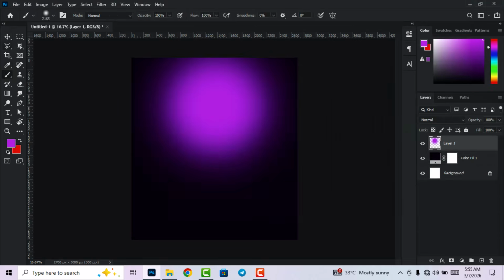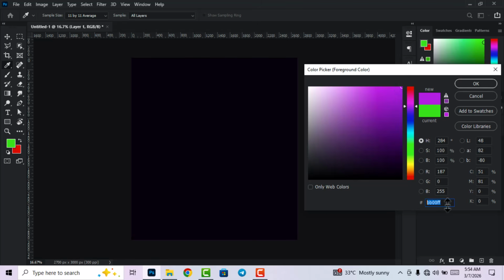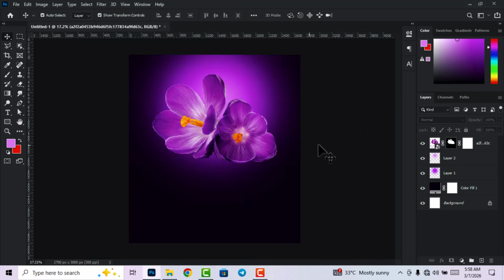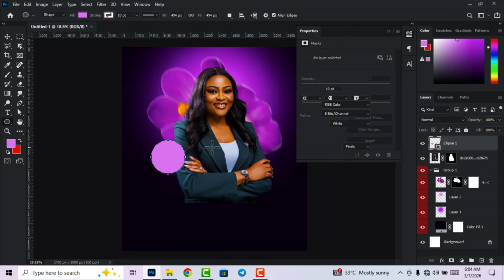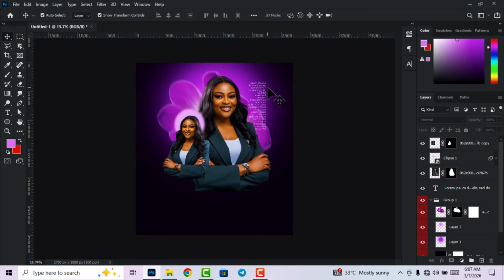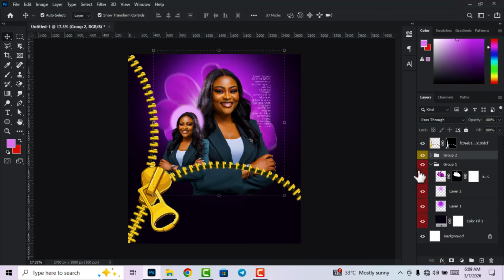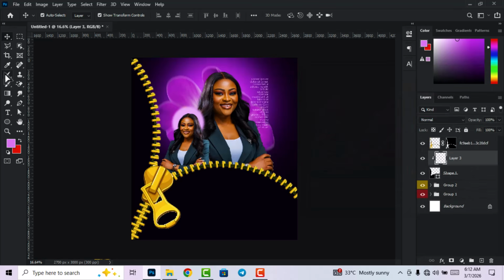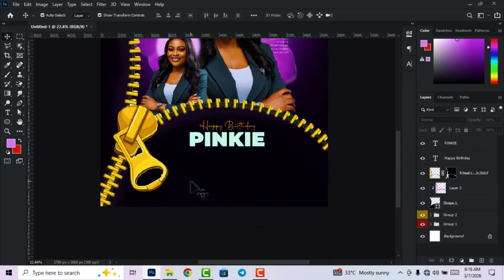Design Eye-Catching Birthday Flyer Like a Pro Designer | Full Photoshop Tutorial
Learn how to design an eye-catching birthday flyer like a pro designer in Photoshop in this complete step-by-step Photoshop tutorial. In this video, I show you my full workflow for creating a professional birthday flyer design in Photoshop, including layout, typography, color selection, image placement, and finishing touches.

If you want to improve your flyer design in Photoshop and create stunning designs for clients, parties, or social media promotions, this tutorial will guide you through the entire process. Whether you’re a beginner or a graphic designer looking to improve your skills, this birthday flyer design tutorial will help you create professional results easily.

By the end of this Photoshop tutorial, you’ll know how to design a clean and modern birthday flyer in Photoshop that stands out and attracts attention.
You’ll learn:
✅ How to design a professional birthday flyer in Photoshop
✅ Layout and composition for flyer design
✅ Typography techniques used by pro designers
✅ How to make your flyer design look clean and modern
✅ Layer techniques for workflow organization